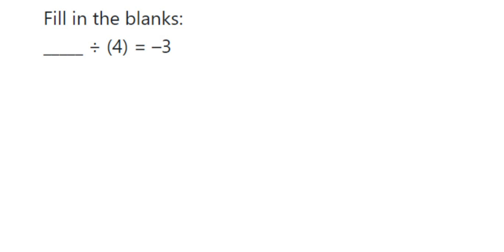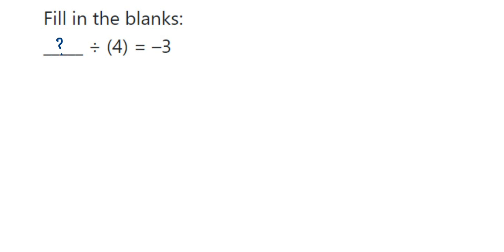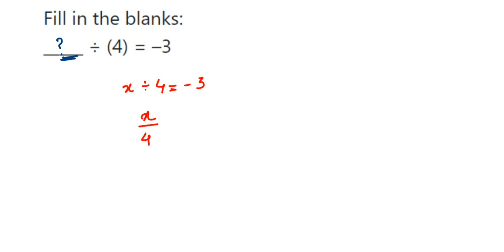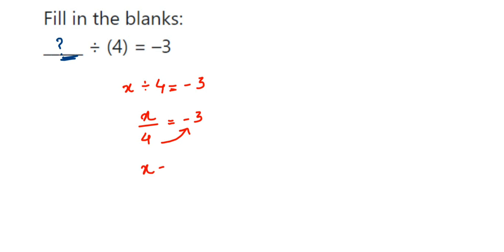Fill in the blanks: __ /(4)=-3